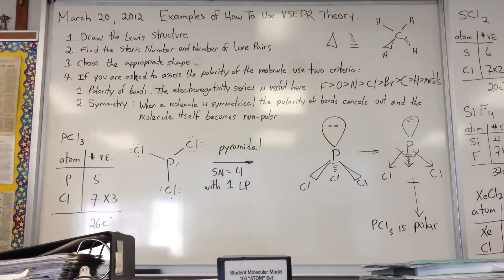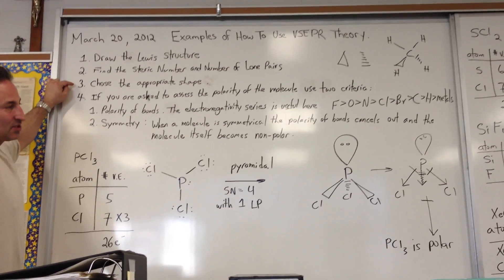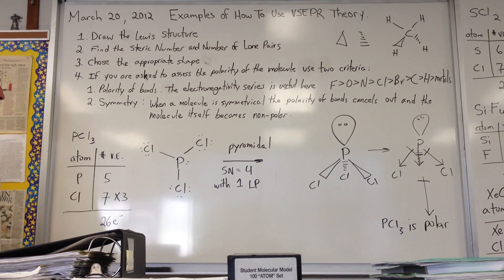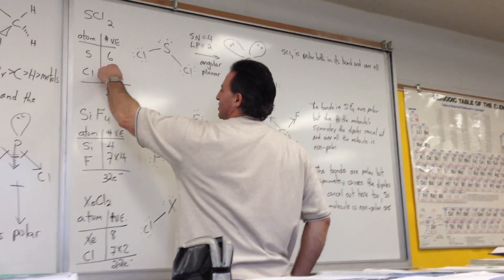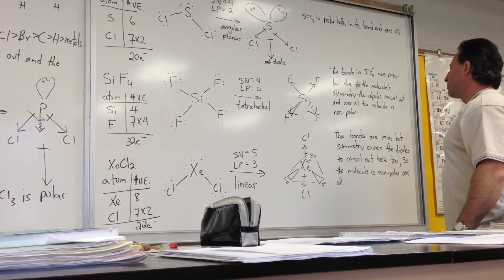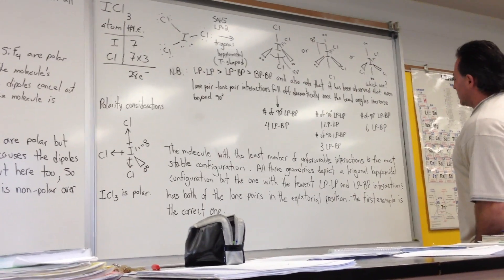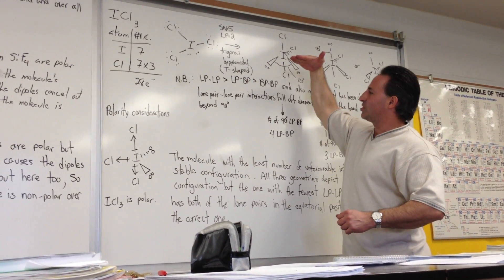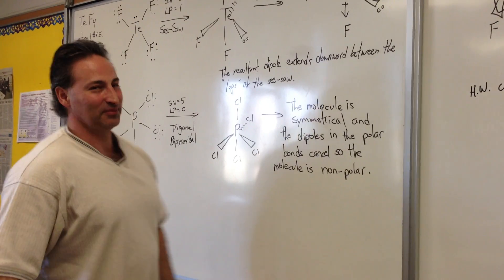VSEPR Theory P.2: How To Draw Molecules; Polarity Considerations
The basic rules for drawing molecules as indicated by VSEPR theory always begins with a correctly drawn Lewis structure. The steric number includes both lone pairs and bonding pairs on the central atom. The resulting geometry is always decided by the steric number, but the shape of the molecule as perceived by experimental measurement only "sees" bonding pairs. The names of molecular geometry are assigned on the basis of the bonding pairs. For example, iodine trichloride possesses two lone pairs and three bonding pairs. The geometry of the molecule is shaped like a trigonal bipyramid, but it is referred to as T-shaped because the lone pairs are essentially invisible to the measuring techniques used to determine molecular geometry. The example of iodine trichloride is also used to compare which of three possible geometries results in the least number of unfavourable repulsions between electron pairs. The three possible configurations have two, one and no lone pairs in the equatorial postion which serves to illustrate how a 120° bond angle remedies the unfavourable repulsions that occur between electron pairs at 90°. The most stable configuration of iodine trichloride has a minimum number of lone pair bonding pair interations and no lone pair lone pair interactions. Erratum: I said fluorine is the most polar element. I meant to say it is the most electronegative! Sorry for the confusion.